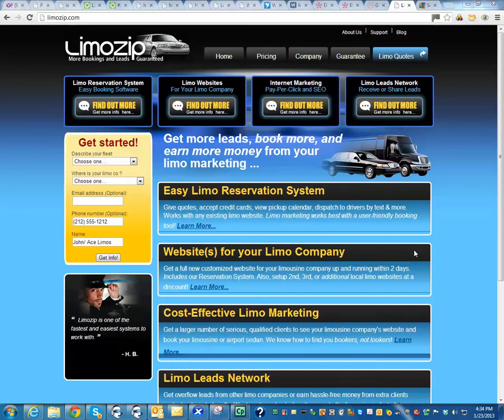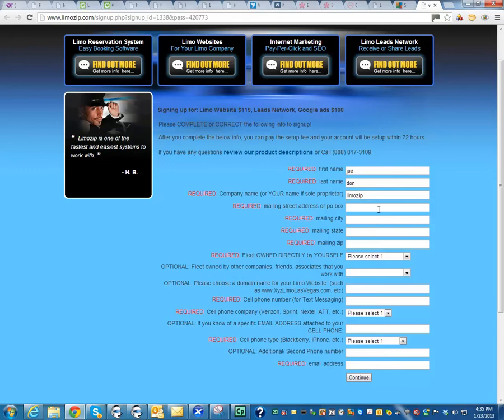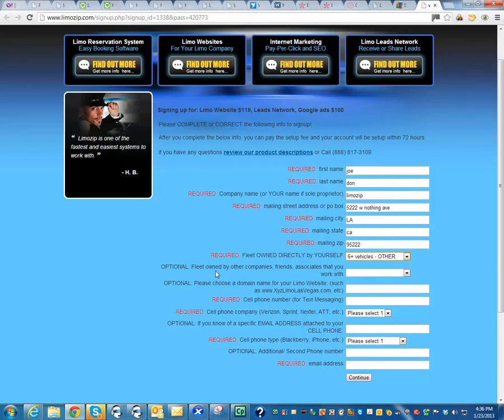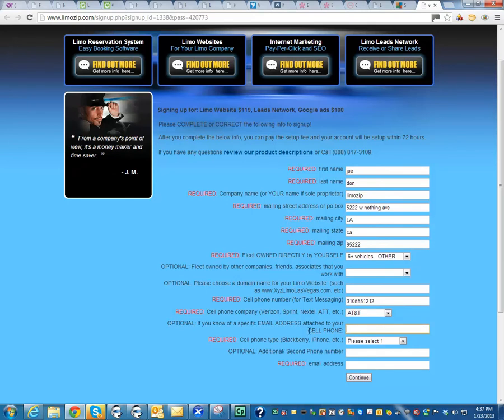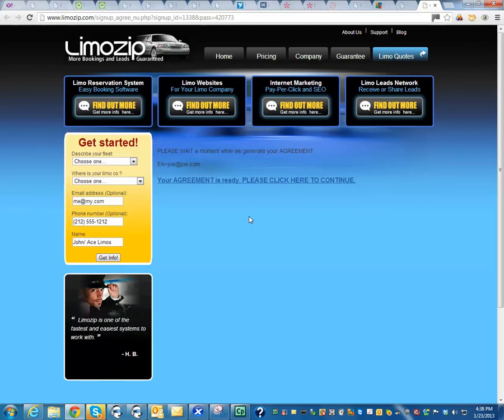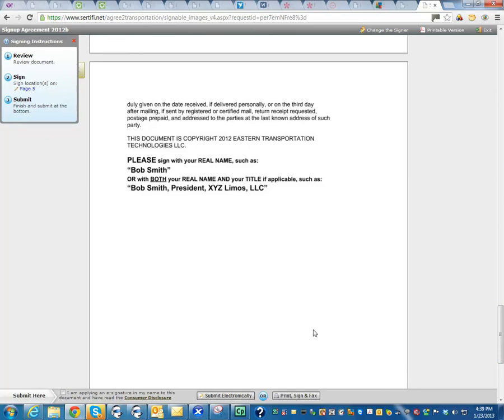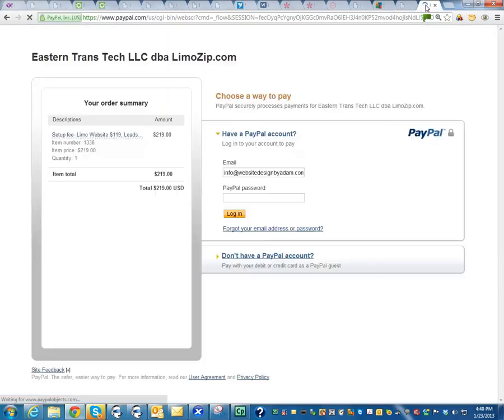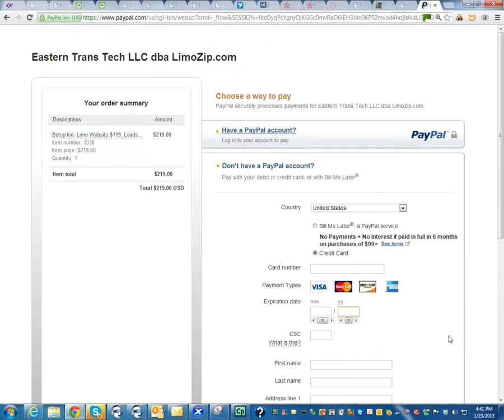LimoZip - Limo Marketing & Reservation Software Signup Training Tutorial